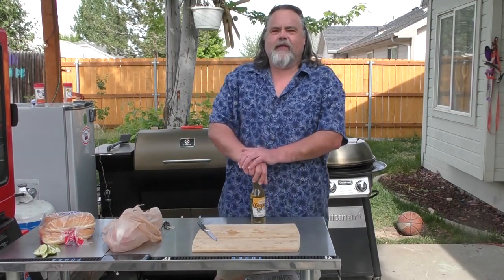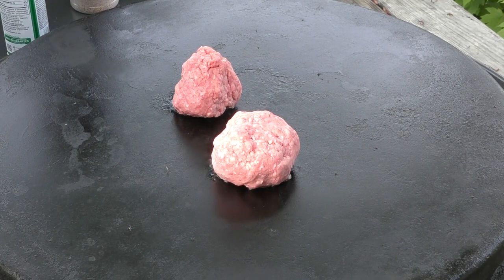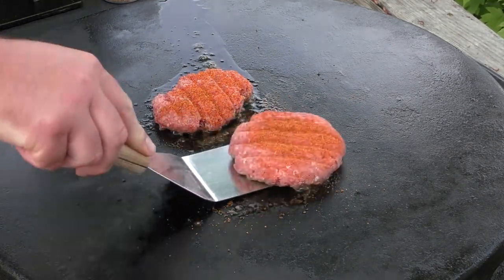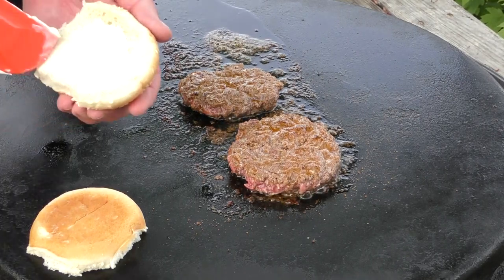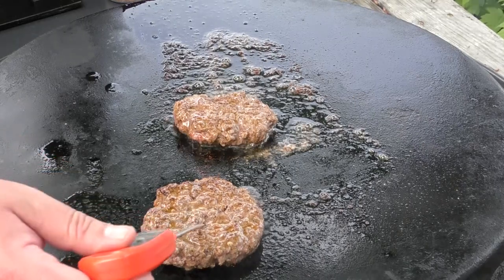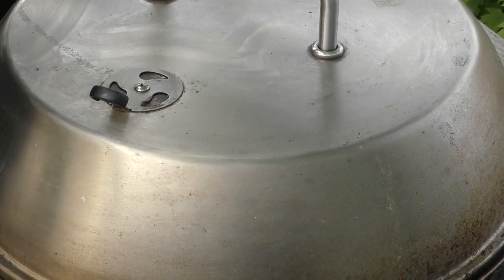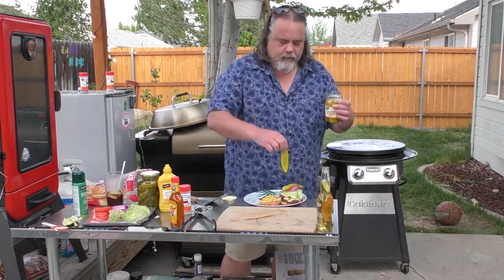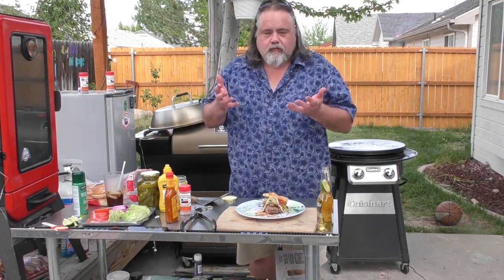Jimmy Buffett's Cheeseburger in Paradise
Making Jimmy Buffett's Cheeseburger in Paradise
RIP My Friend! We will miss you Jimmy Buffett
If you've ever dreamed of sipping on a margarita while enjoying a juicy cheeseburger with a slice of heaven, then this video is for you.

In this step-by-step tutorial, we'll show you how to make Jimmy Buffett's legendary Cheeseburger in Paradise from scratch, using fresh ingredients and classic grilling techniques. We'll also share some tips and tricks to help you create the perfect burger every time, including how to choose the right meat, season it to perfection, and cook it to your desired level of doneness.

As we build the ultimate cheeseburger, we'll also share some fun facts and trivia about Jimmy Buffett and his iconic song, "Cheeseburger in Paradise." So sit back, relax, and join us for a virtual trip to Margaritaville as we make the ultimate Cheeseburger in Paradise.

Step By Step Guide To Making Jimmy Buffetts Cheeseburger in Paradise
How to Make Jimmy Buffetts Cheeseburger in Paradise

Wherever your paradise is this burger will fit right in and since its from a Jimmy Buffet Song you know it already. I hope you enjoy!

1 LB of Ground Burger - Smash and cook to desired temp
Add Salt and Pepper to the burger for taste
Add Muenster Cheese and melt it to the burger
Remove and add the following
Lettuce
Onion
Pickle
Tomato
Heinz 57 Sauce

Jimmy Buffett, Cheeseburger in Paradise, grilling, BBQ, burger, tropical recipes, Margaritaville, backyard cookout, cooking tutorial, recipe video, food porn, delicious, juicy burger, fresh ingredients, classic grilling techniques, seasonings, cooking tips.